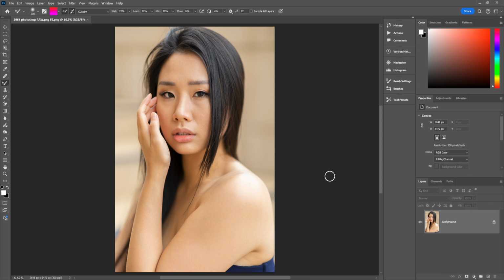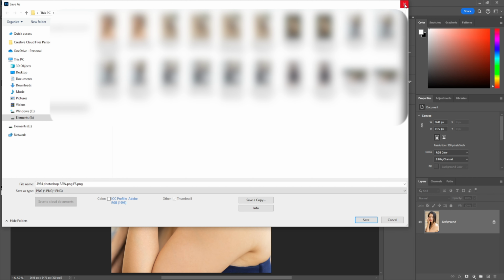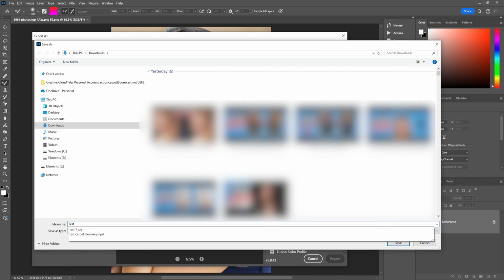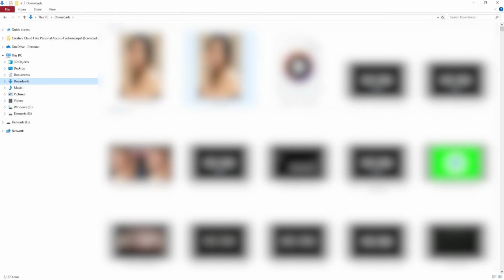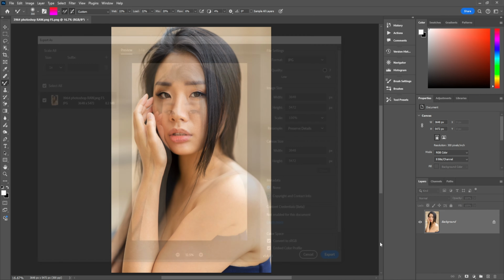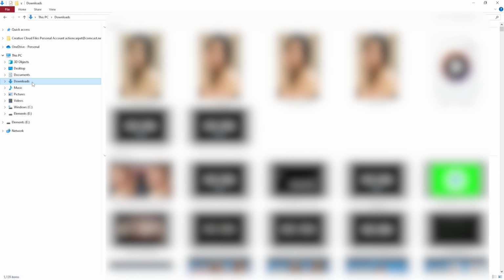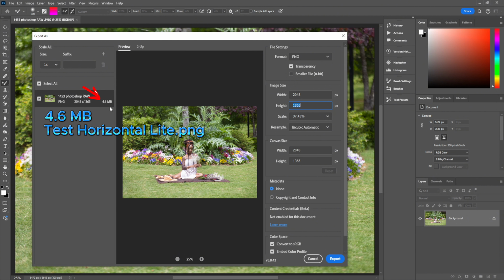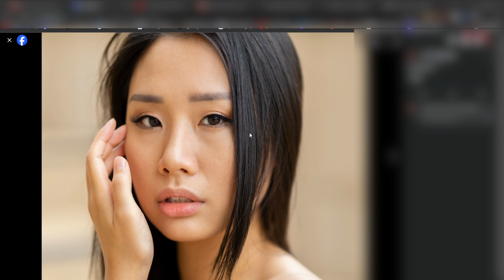How To Upload High Quality and Sharper Images To Facebook Easily!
This video is a step by step guide on how to create and upload high quality, sharp photos to Facebook and other social media platforms.